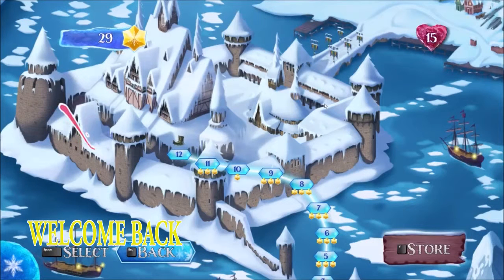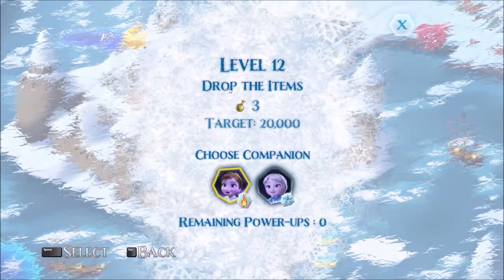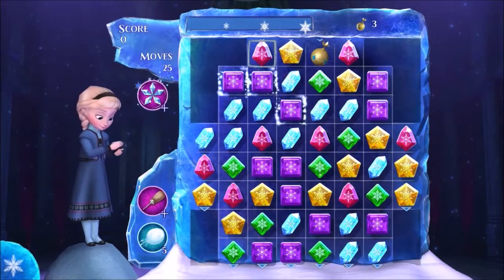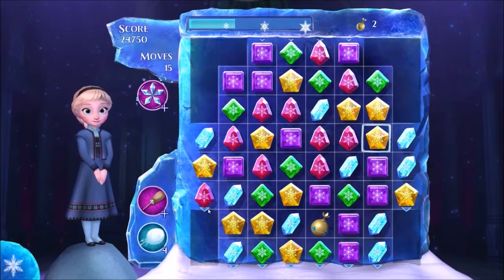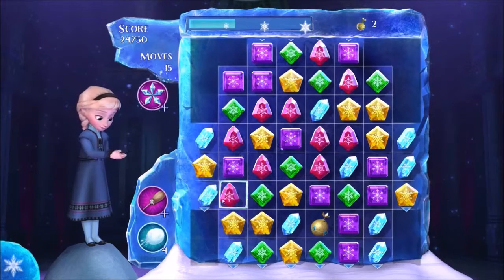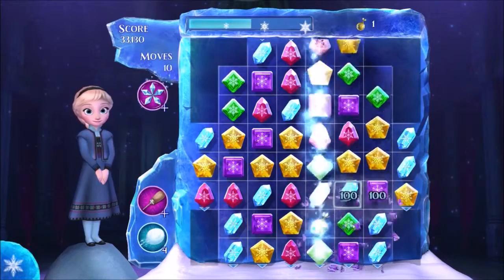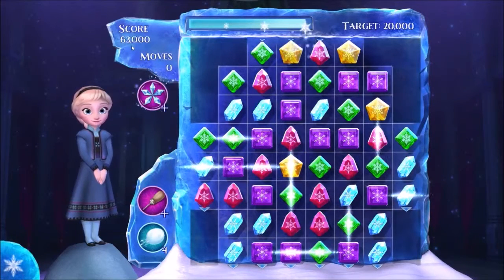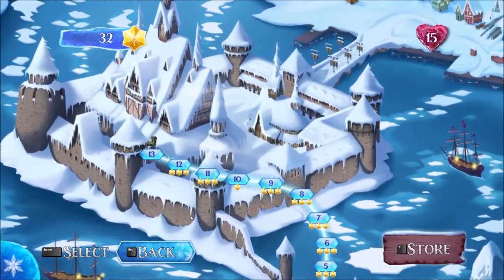Disnep Frozen Free Fall Snowball Fight 2015 Disney LEVEL 12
System Specs
AMD FX-7500 Radeon R7
10 Compute Cores 4C + 6G
2.10 GHz
64-bit Operating System
x64 based processor
Audio
Blue Snowball USB
Webcam
Logitech c615 HD Webcam Full HD
Mouse
Logitech M185 Wireless Mouse ( battery 15A AA 1.5V )
INVISIBLE OPTIC
Software